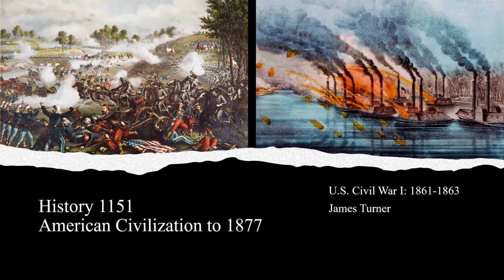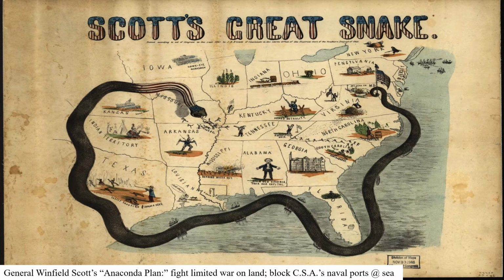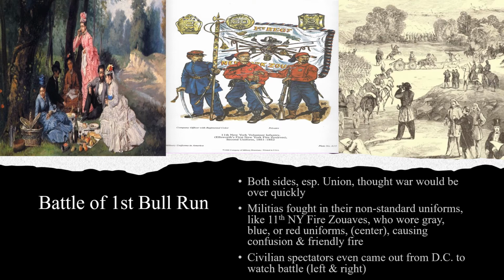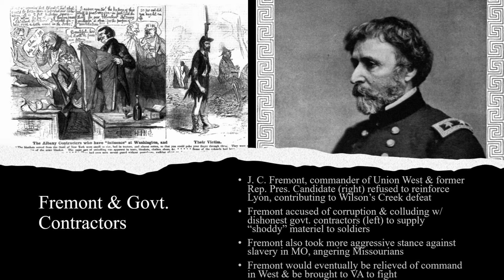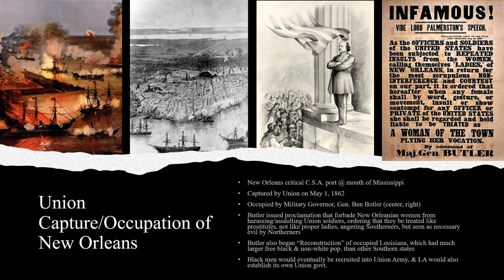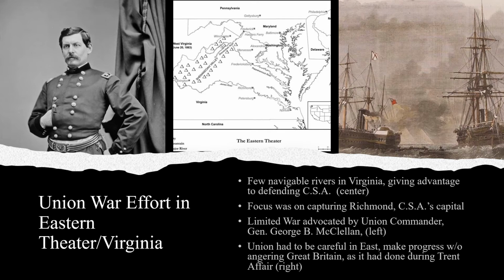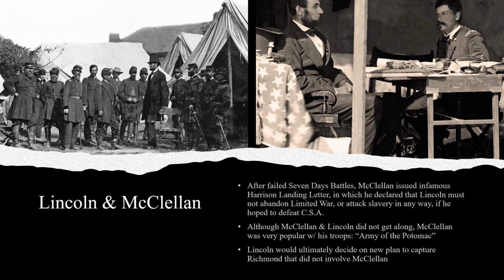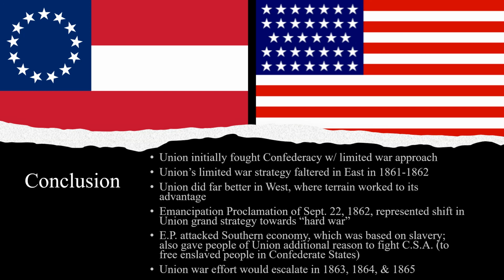History 1151 American Civil War I, 1861-1863